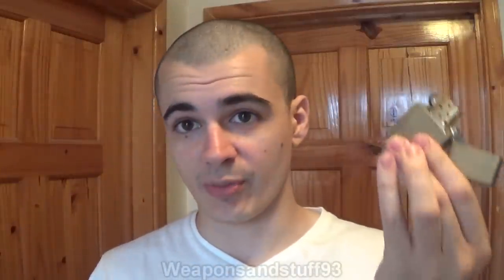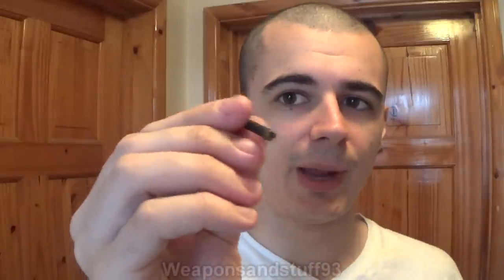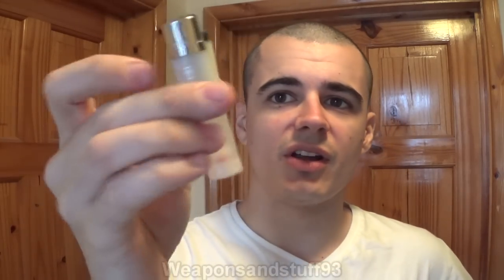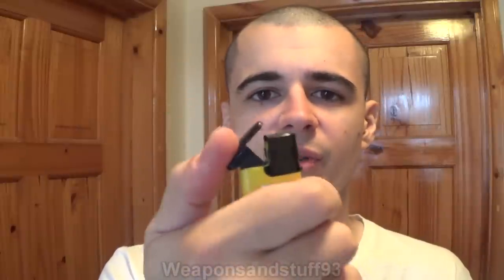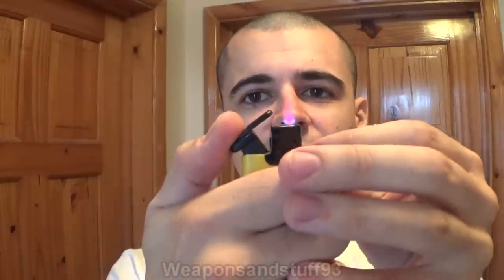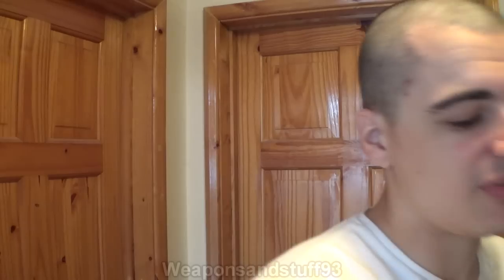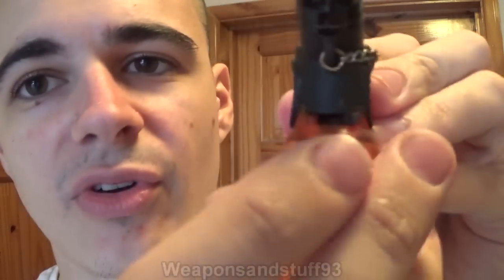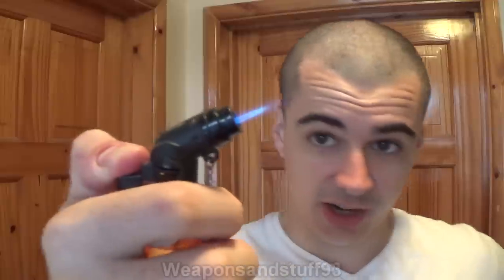Choosing the right Lighter for You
Choosing the right lighter for yourself based on what you need a lighter for and the different types of lighters available.
This video covers liquid fuel lighters, butane lighters, torch/jet lighters and electric lighters, each have pros and cons compared to the others for certain tasks.